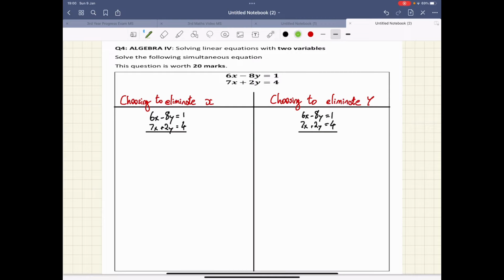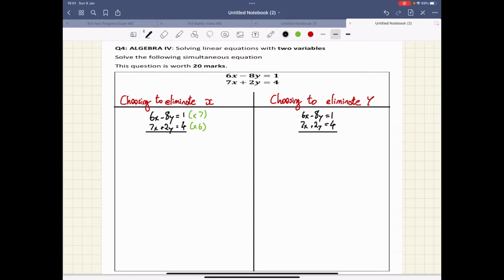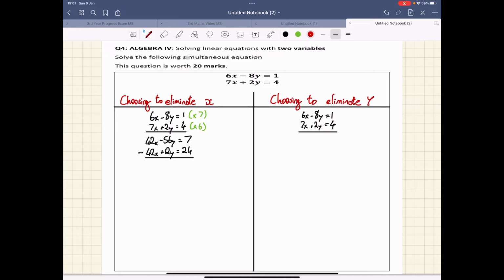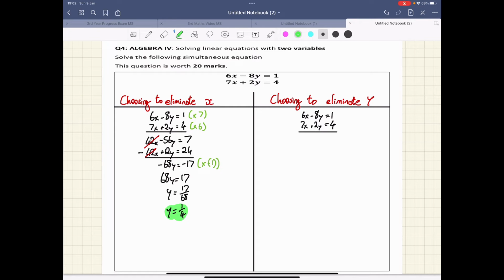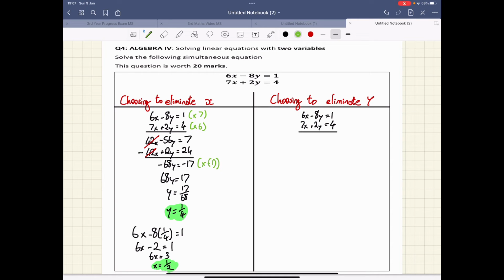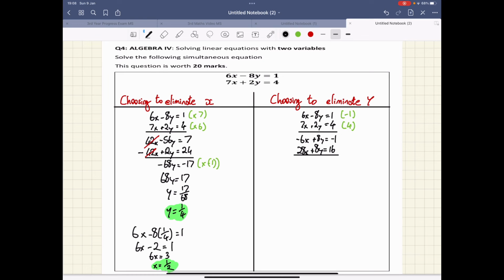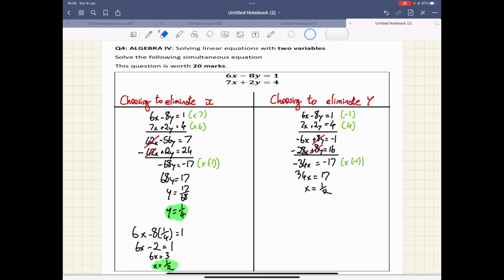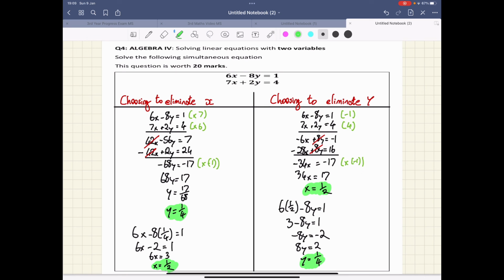Mr. O’Leary 3rd Year Maths Christmas Exam Q4